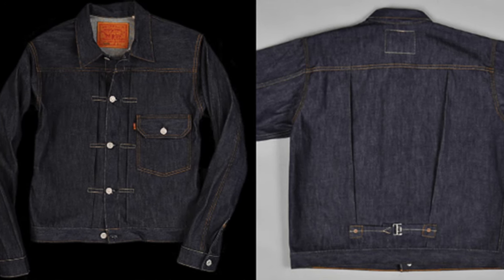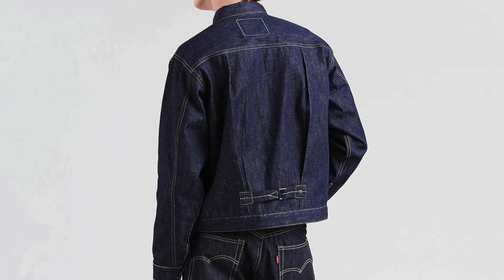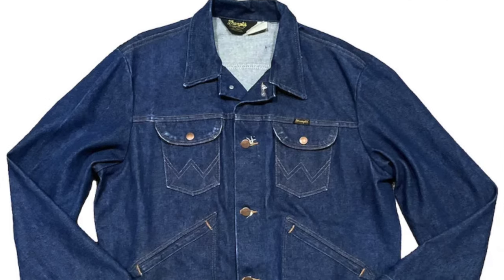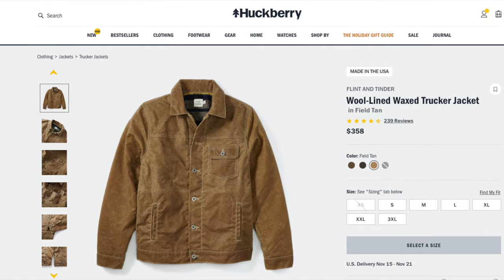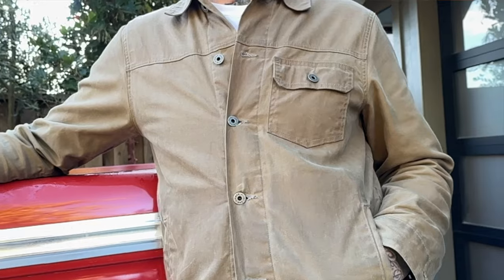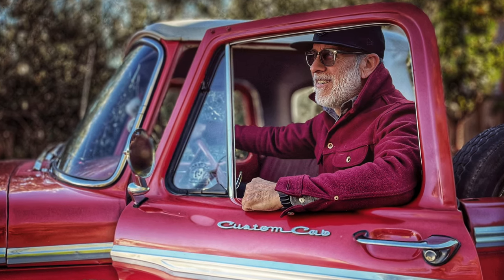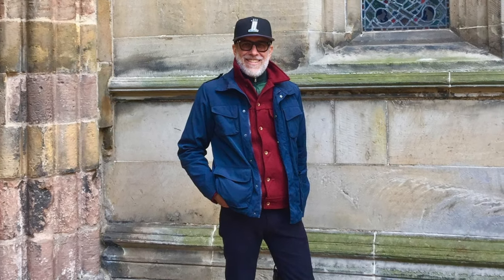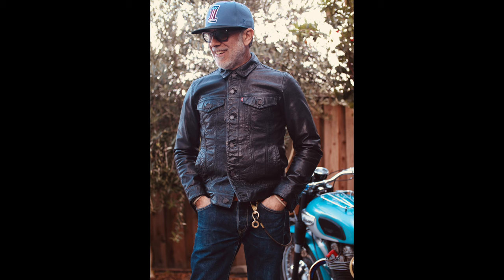Trucker Jacket Episode!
Jimmy and Paul talking 'bout our favorite Trucker jackets. The Type 1, 2 and 3 we cover some ground on this mainstay garment piece that has been with us a very, very long time. From Jimmy's Pure Blue Japan slubby denim to Paul's Mister Freedom Sateen Cowboy jacket ...and so much more! Our lengthiest episode thus far...

00:00 intro
00:28 Trucker Intro
01:02 history Discussion
02:50 Type 2 jackets
03:12 Jacket in General
03:42 Wrangler Denim
03:54 Bravestar Denim Rider
04:15 Levi's Type 3
04:26 Flint and Tinder Trucker
08:06 Taylor Stitch Long Haul Trucker
10:44 Type 3 Trucker Discussion Further on
12:56 Pure Blue Japan Type 3 Slubby Denim
16:25 Modified Trucker Jackets
16:48 Levi's Leather Type 3
19:25 So many choices
20:44 Buying used
22:21 Kapital Denim Japan
23:49 Sashiko
26:49 Wiesmade Denim Jacket revisited
29:40 Mister Freedom
32:49 Iron Heart Split Steer Trucker Jacket
34:40 Iron Heart's aesthetic
36:03 Iron Heart whipcord Trucker
37:26 Final words
38:55 outro